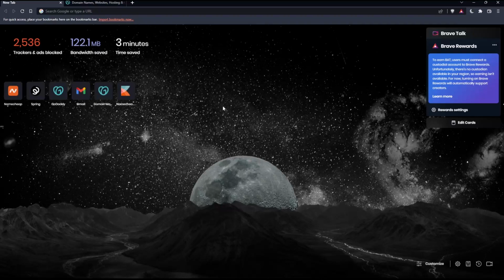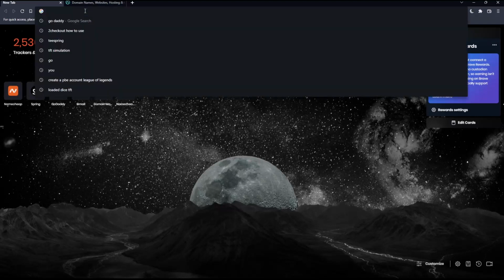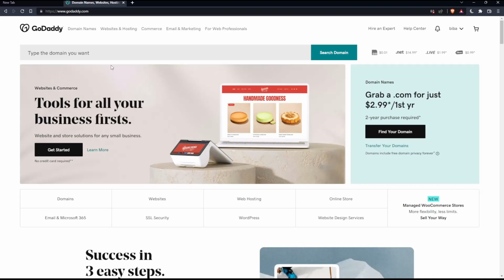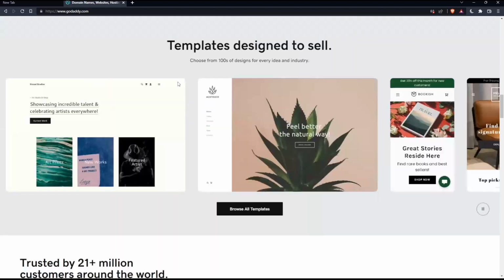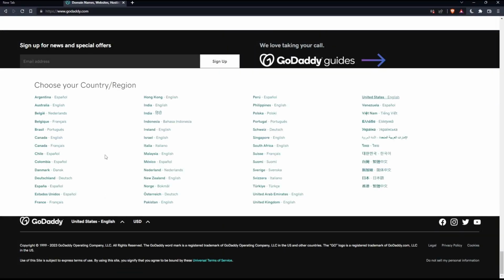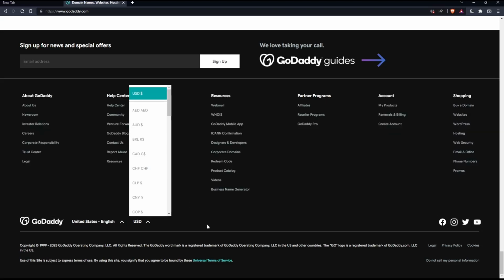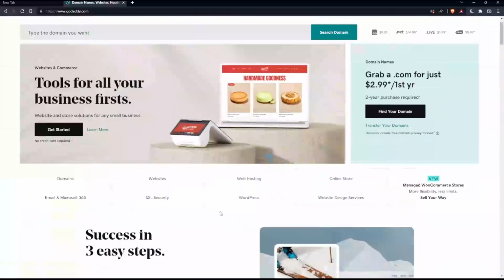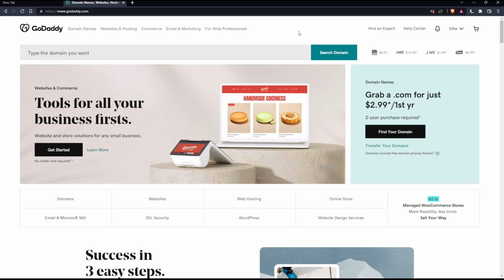How To Upload Website GoDaddy Tutorial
Today we talk about upload website,how to upload website on server,how to upload website,how to upload website on godaddy